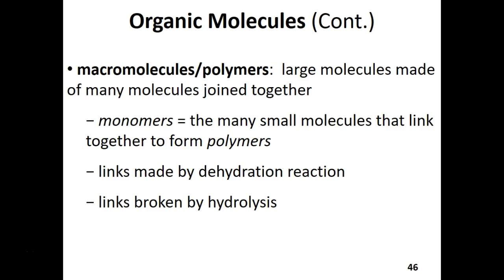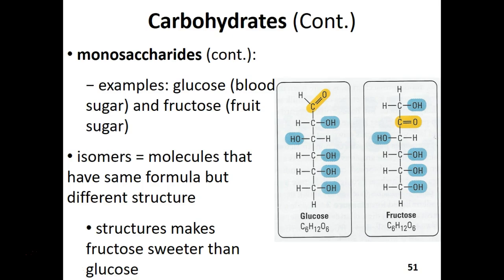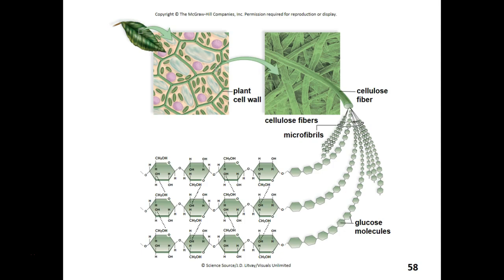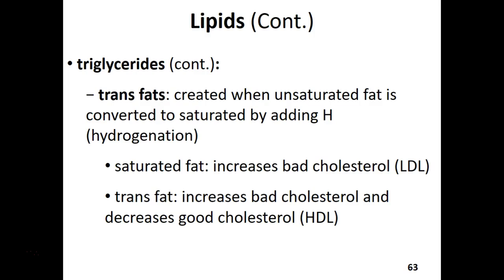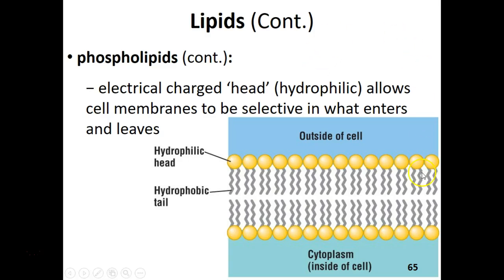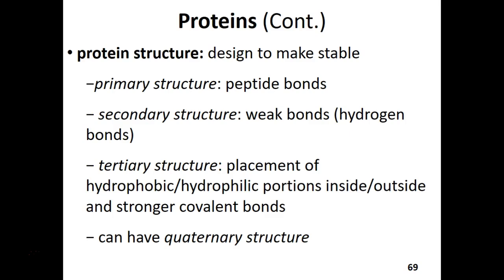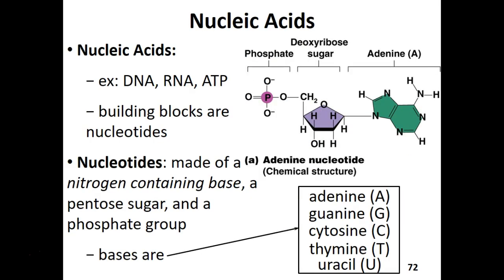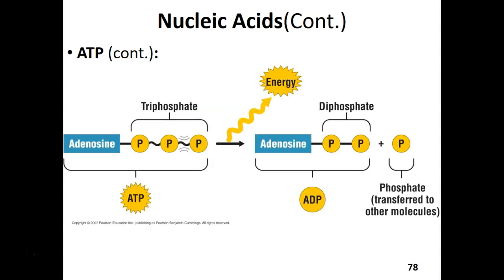BIO101_Chapter 2_part 3